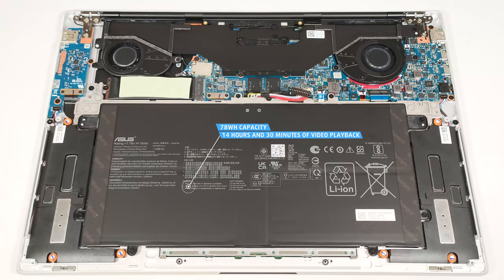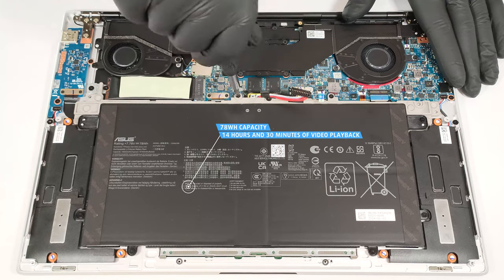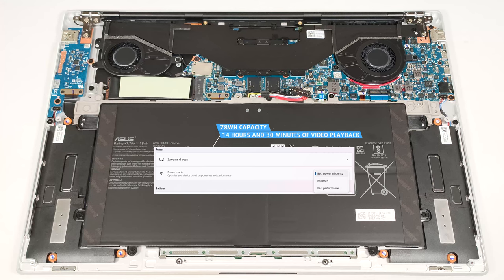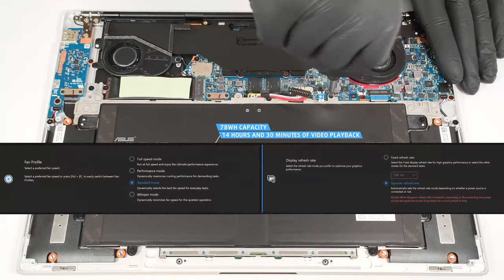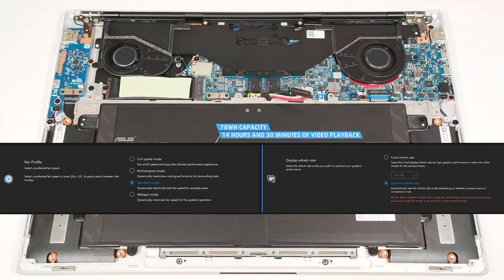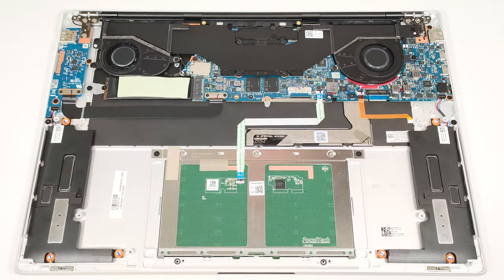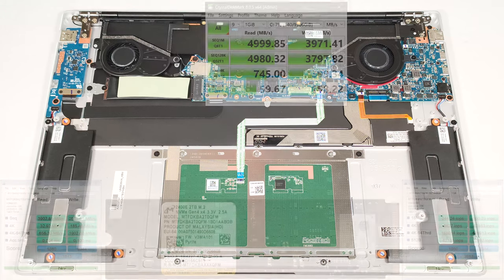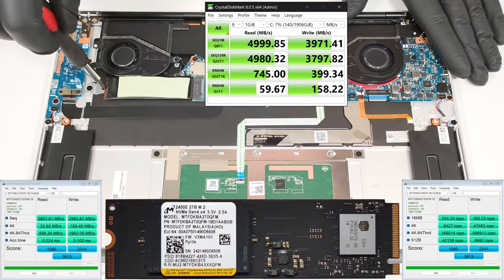🛠️ How to open ASUS Zenbook S 16 (UM5606) - disassembly and upgrade options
✅  LaptopMedia.com